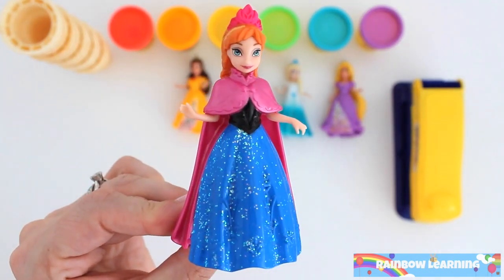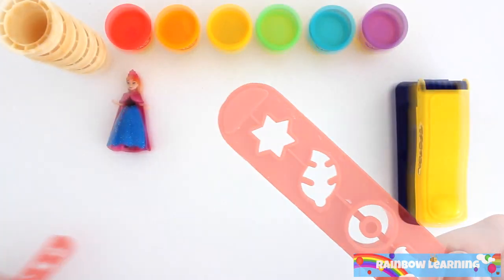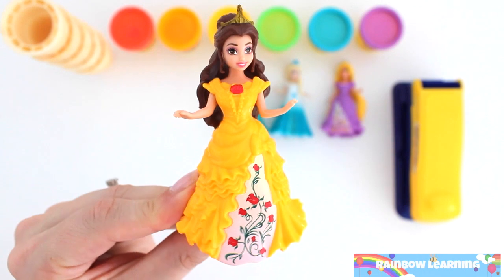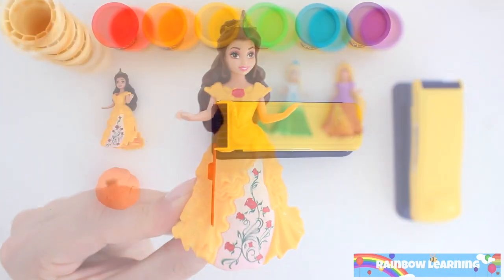Play Doh Disney Princess Ice Cream Dresses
Making ice cream inspired rainbow dresses for Disney Princesses out of Play Doh.  Ariel, Rapunzel, Elsa, Cinderella, Belle.